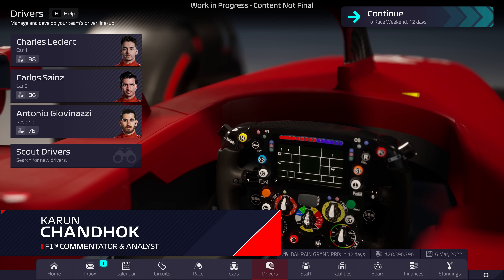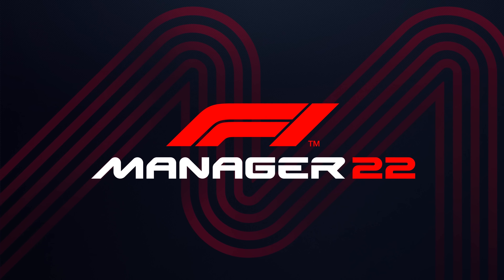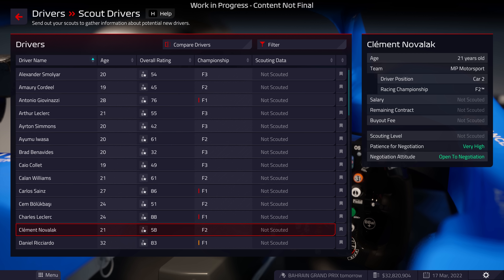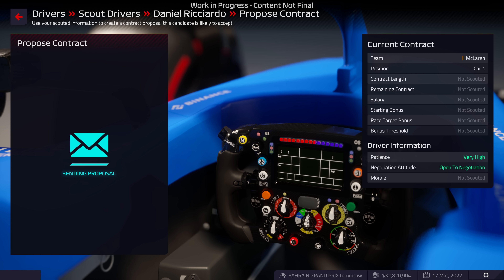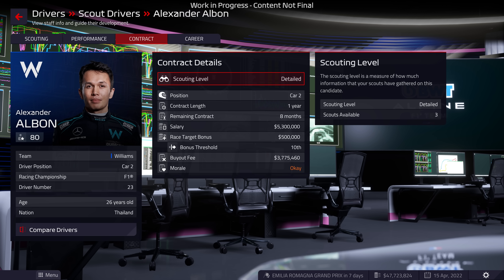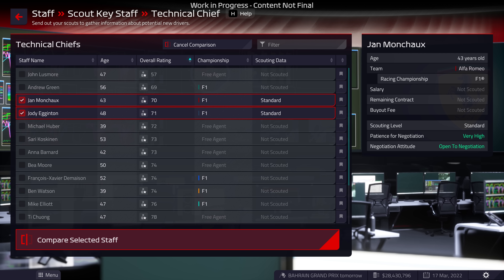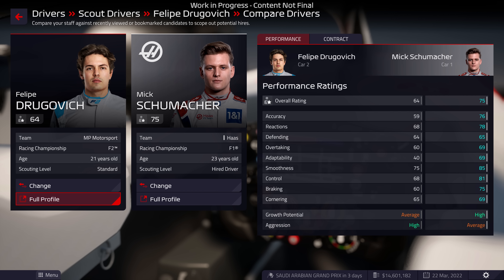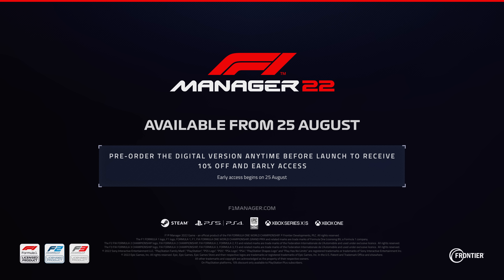F1® Manager 2022 | Recruiting a Formidable F1® Team | FEATURE FOCUS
In the first of our 'Feature Focus' series for F1® Manager 2022, we take a closer look at recruitment! Use scouting and development to forge a formidable team of both drivers and key staff.

Decide whether to develop and improve your existing driver line-ups, or approach talent from the F1®, F2™ and F3™ grids, as well as reserve drivers. Also, hire real-world F1® key staff to help the performance of your team.